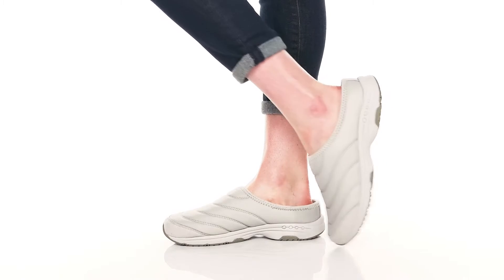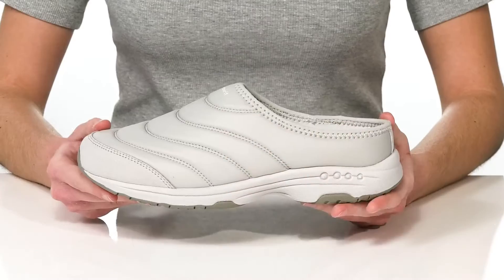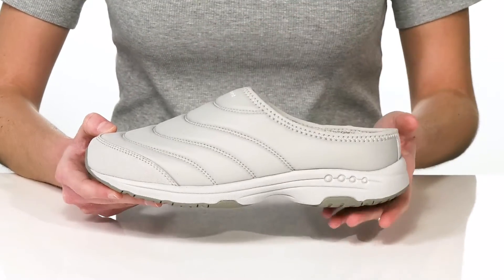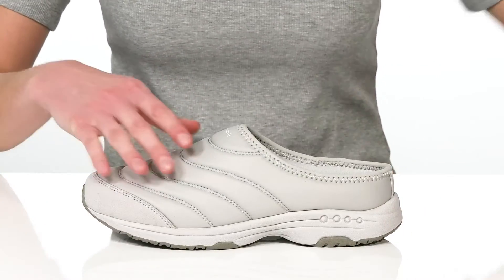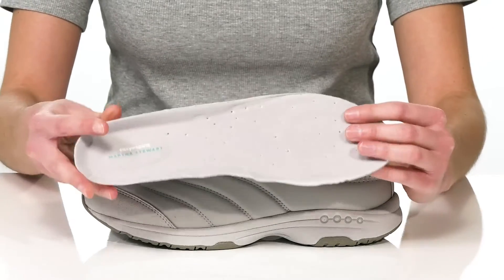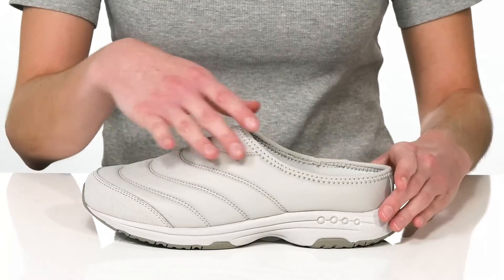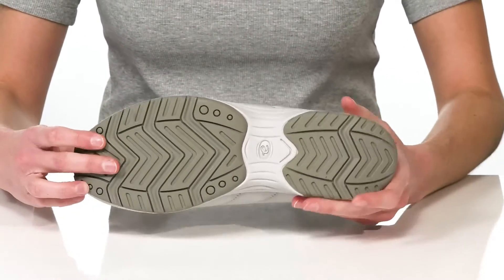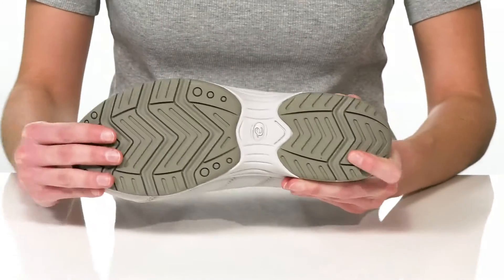Easy Spirit Martha Stewart Collection Tisha SKU: 9555637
The Easy Spirit&reg; Martha Stewart Collection Tisha was specifically crafted for fashion and function. This limited-edition mule features an on-trend puff style and offers superior arch support.
Slip-on construction with a closed, round toe.
Soft, textile upper with great cushion.
Breathable, textile lining for a comfortable wear.
Orthotic-friendly insole that is removable to customize footbed for unique needs and maximum comfort.
Durable, rubber outsole offers flexibility and support.
Imported.